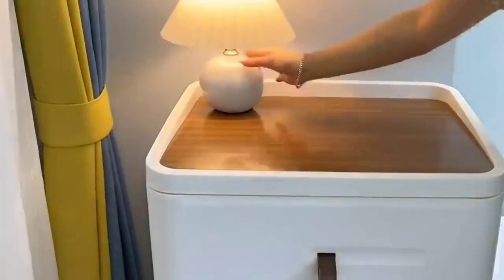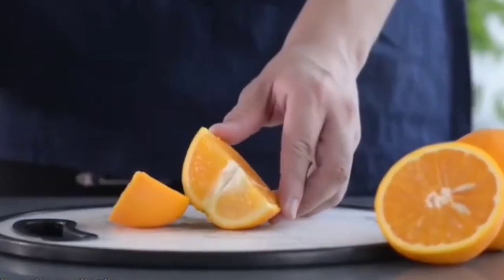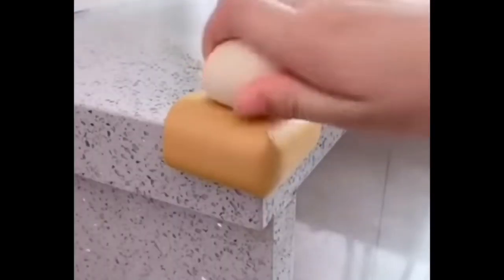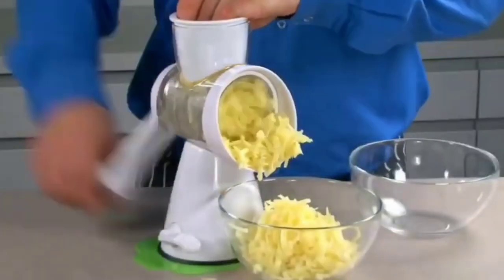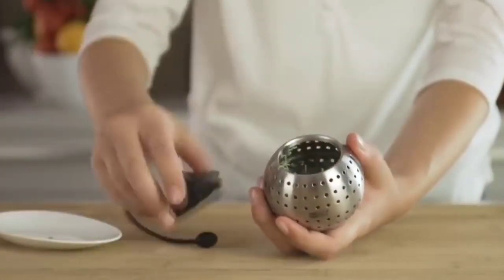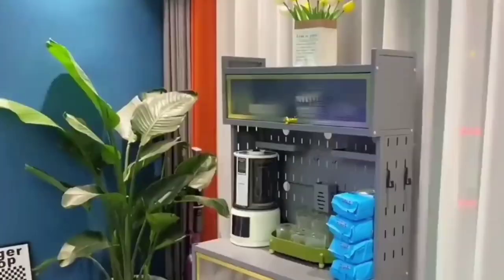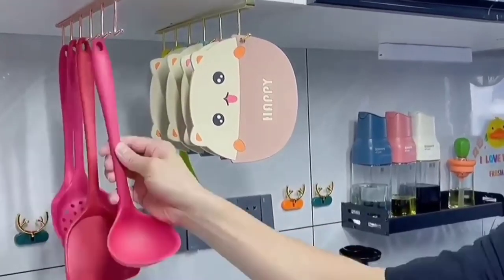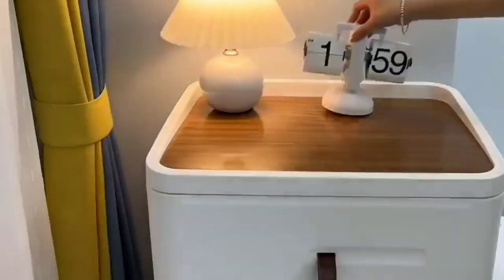Amazon Latest Kitchen Product | Makeup/Beauty/Utensil/Kitchen Product/Smart Appliance/Organiser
Amazon Latest Kitchen Product | Makeup/Beauty/Utensils/Kitchen Products/Smart Appliances/Organisers
Amazon Kitchen Products
Apple Cutter
Amazon Useful Kitchen Product | Amazon Best Useful Items/Kitchen Product/Smart Appliance/Organisers
Amazon  New Gadgets😍Makeup/Beauty, Smart Appliances , Kitchen Tools🙏Utensils, Unique Items,Organiser
Amazon Useful Kitchen Products | Amazon Best Useful Items | Kitchen Products| Storage Racks

Hi ! Guys In this video I will show some useful and best kitchen appliances and items that can make our life easy and comfortable

Amazon New Best Kitchen Products | Amazon New Gadgets Smart Appliances For Every Home

Amazon New Best Kitchen Products | Amazon New

Gadgets Smart Appliances For Every Home

Amazon New Best Kitchen Products Cleaning Tools Smart Home Items Everyday Useful Products New Offers

Amazon new collections
Amazon new collections
Amazon electronic gadgets
Amazon home decor items
Amazon new collections
Amazon new collections
Amazon electronic gadgets
Amazon best gadgets
Amazon unique kitchen gadgets
Amazon accessories
Amazon today offers
Amazon offers
Amazon home items
Amazon space saving organisers
Amazon Kitchen products
Amazon Kitchen items
Amazon Kitchen organizer
Amazon Kitchen container
Amazon Kitchen gadgets
Apple cutter